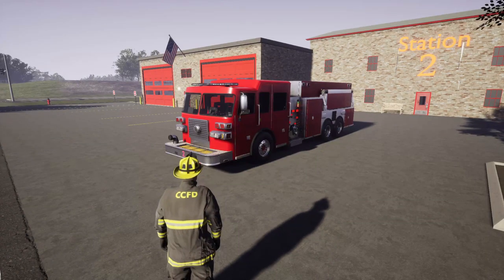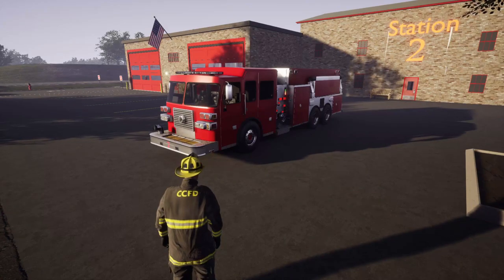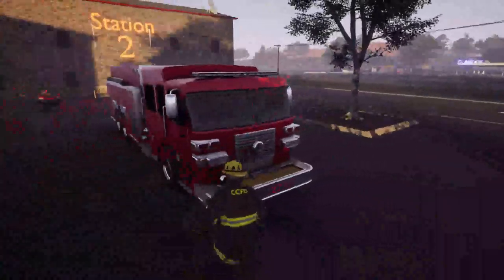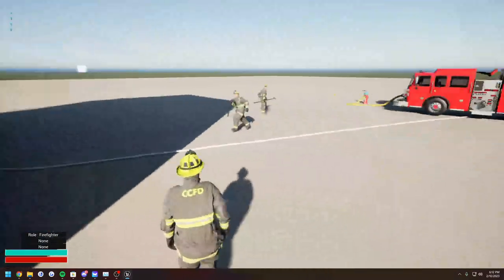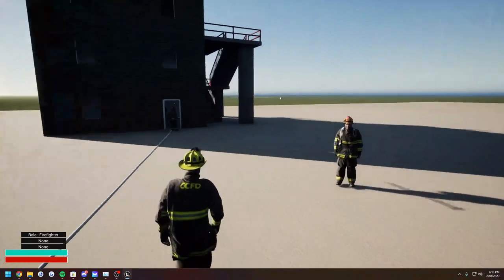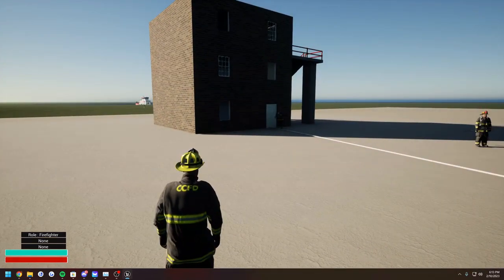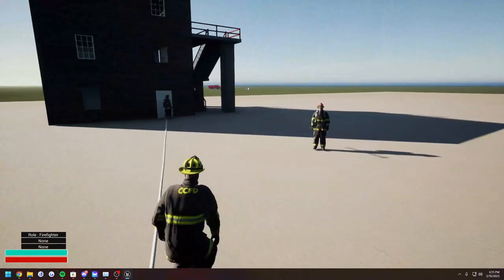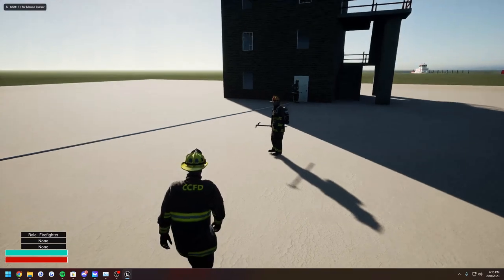Into The Flames Developer Blog [ New Tanker + AI]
Discord.gg/IntoTheFlames